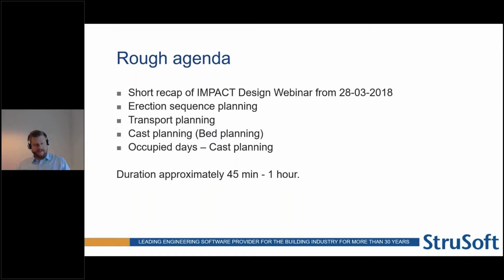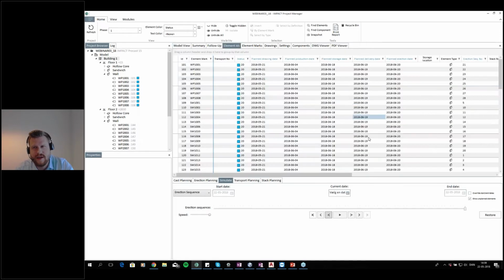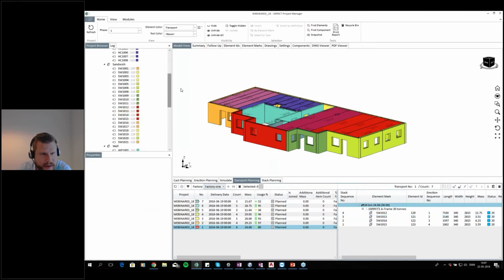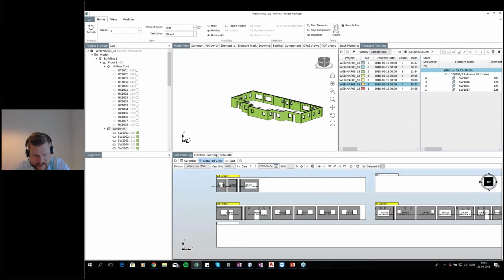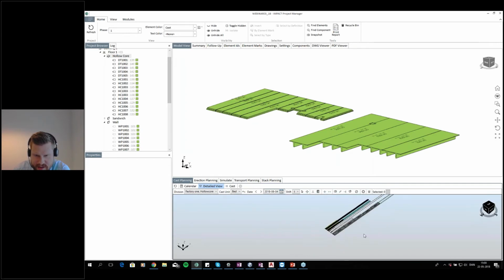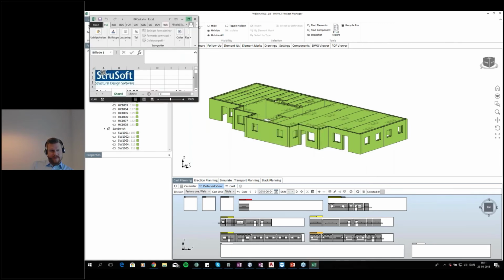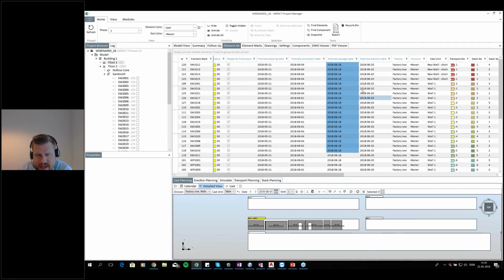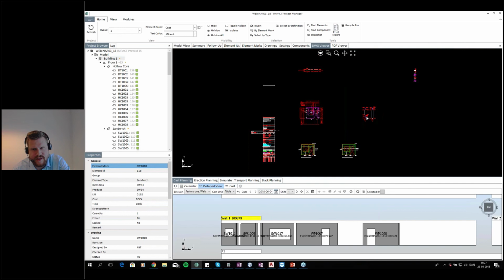Webinar - IMPACT Project Manager - Fine Planning 22-05-2018 - Precast Concrete Software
The webinar is hosted by M.Sc. Nikolaj Stephansen (IMPACT Team Manager) from StruSoft Denmark.

During the webinar the following topics are analysed:

• Cast, Production, Storage, Transportation and Erection fine planning for the designed elements of the 1st webinar.

• Introduction to the new Cast Planning feature “Occupy Days”.